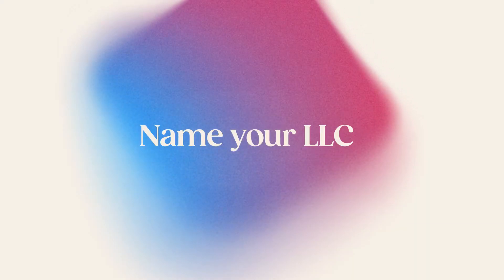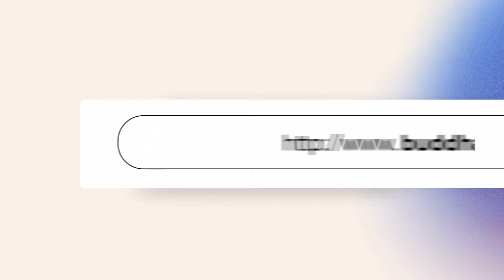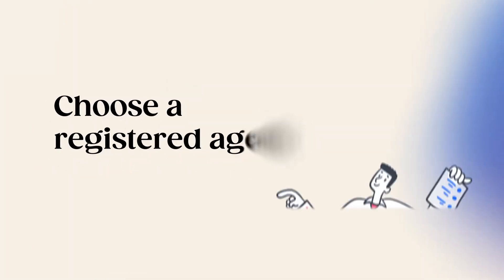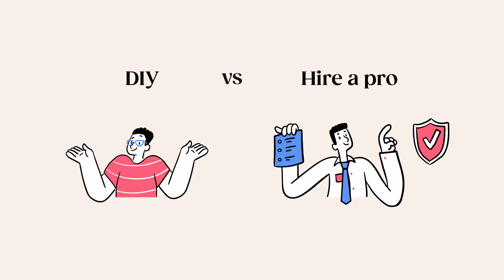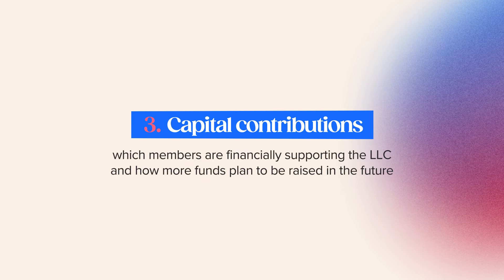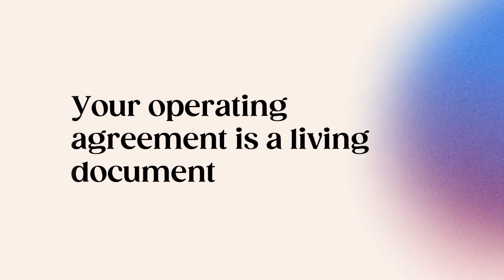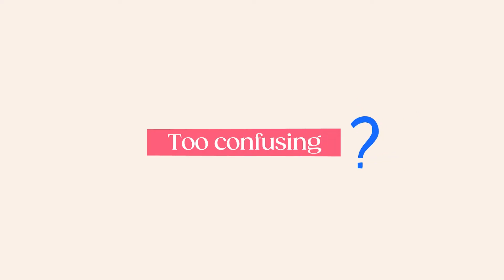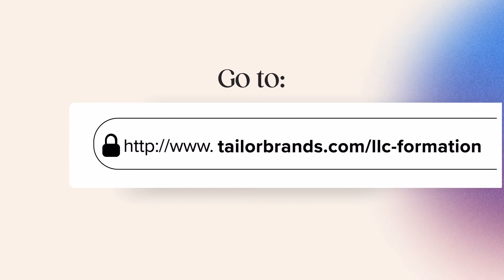Michigan LLC - How to Start an LLC in Michigan | Tailor Brands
Learn how to start an LLC in Michigan in a few simple steps. Watch this video to get valuable information about every step in Michigan’s LLC filing process.

To start your LLC in Michigan, you need to follow these 5 steps:
Name Your LLC
File the articles of organization
Choose a registered agent
Create an operating agreement
Apply for EIN

Form a Michigan LLC online in a safe and easy way with Tailor Brands -

Or contact our sales department for more details -

Tailor Brands is not a law firm, and none of the information on this website constitutes or is intended to convey legal advice. All statements, opinions, recommendations, and conclusions are solely the expression of the author and provided on an as-is basis. Accordingly, Tailor Brands is not responsible for the information and/or its accuracy or completeness.